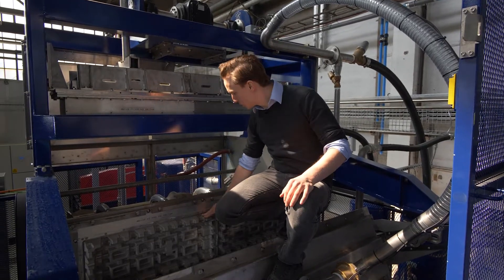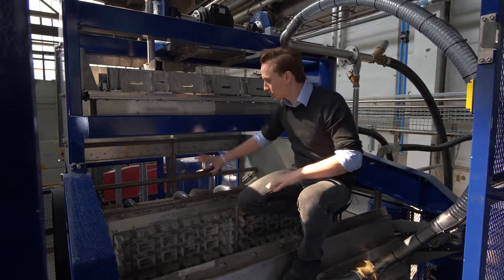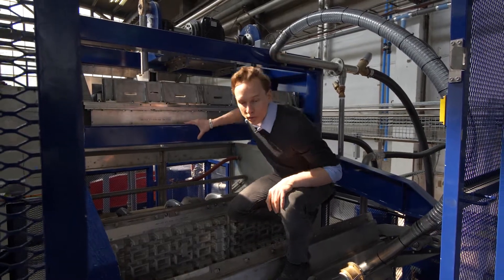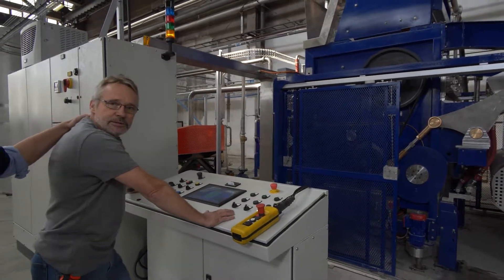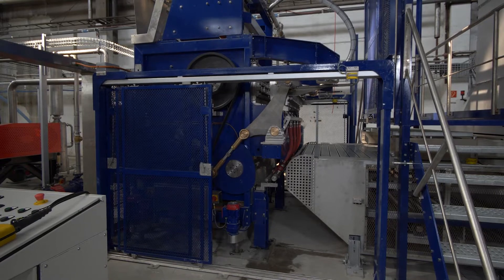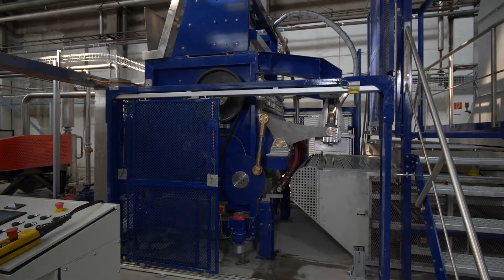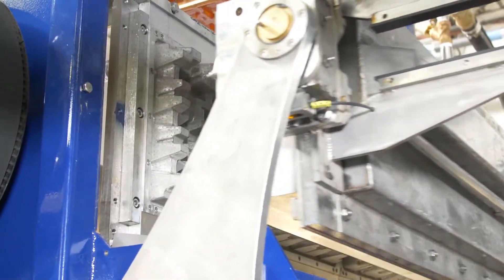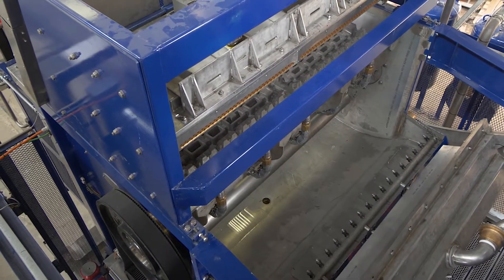What does a pulp tool look like? What are the components? Part 3/3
Together with our CEO Franz Jaeger we show you how a pulp tool looks like and explain its components.

Discover the fascinating world of moulded pulp with Pulp-Tec ♻️